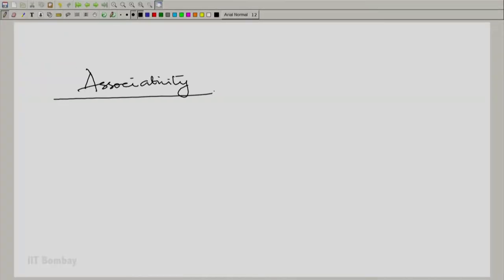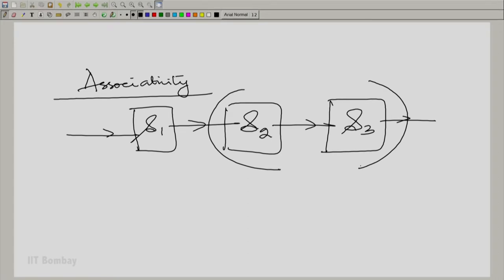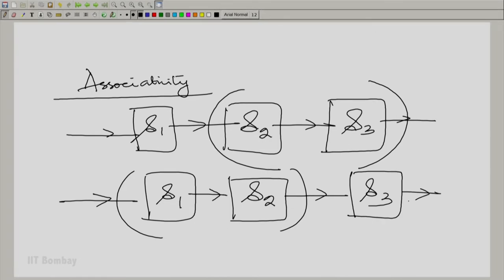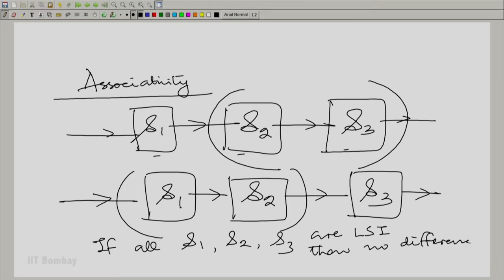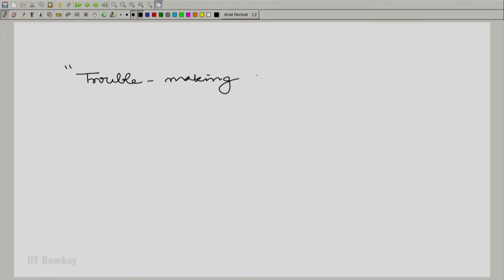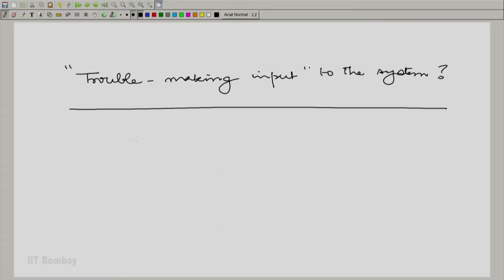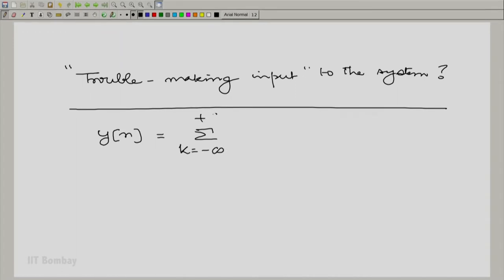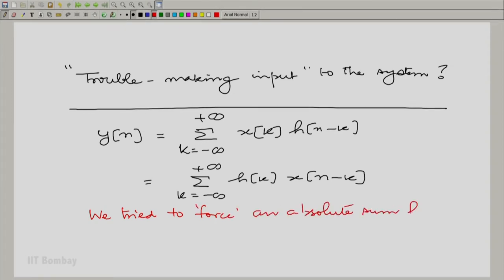EE210x S151B Discussion Session - 6